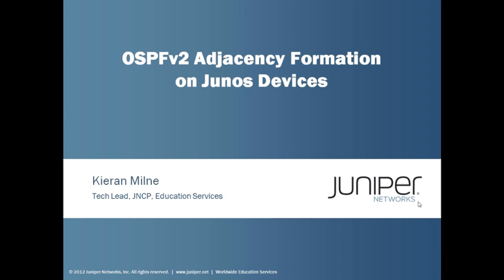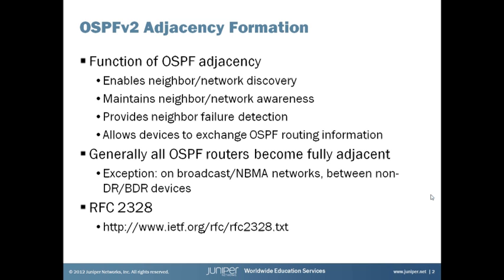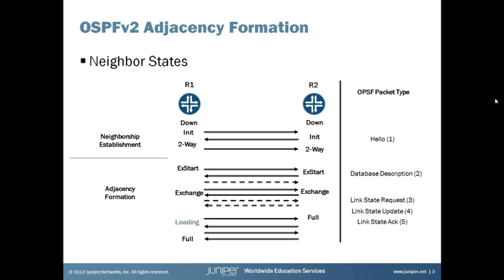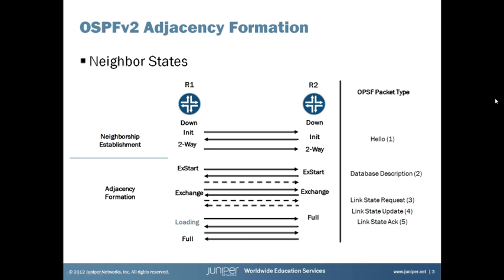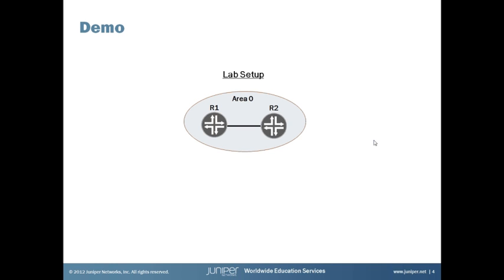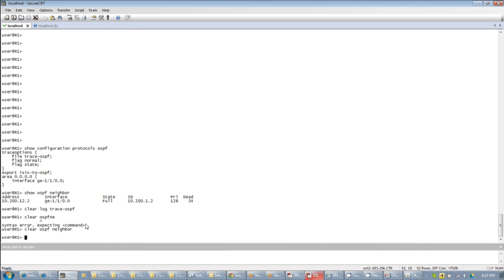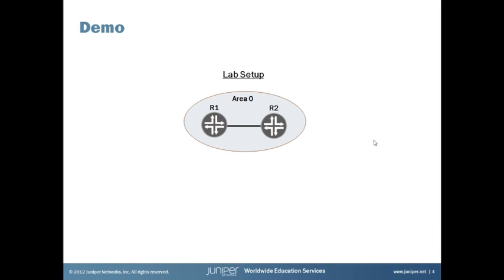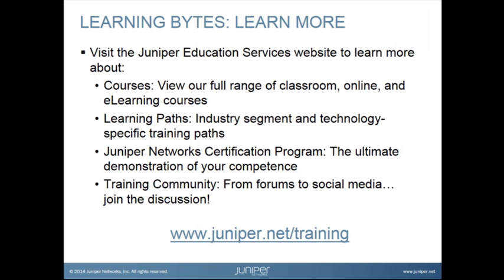OSPFv2 Adjacency Formation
The OSPFv2 Adjacency Formation Learning Byte explains the fundamentals of how OSPF adjacencies are formed, in particular on devices running the Junos OS.

With a short lecture followed by a demonstration, this Byte is appropriate for new users, or anyone looking to better understand OSPF adjacency formation on Junos-based devices.

Presenter: Kieran Milne, Tech Lead, Juniper Networks Certification Program
Relevant to Juniper Platforms: All Junos OS-based platforms

 • On-Demand Training: Take a hands-on course…now!